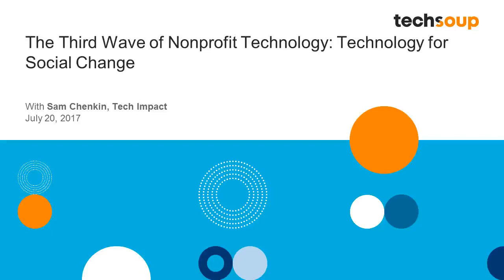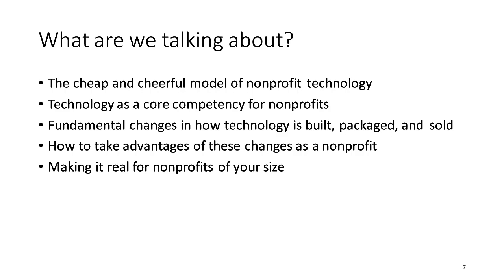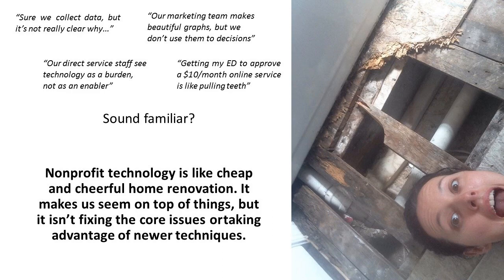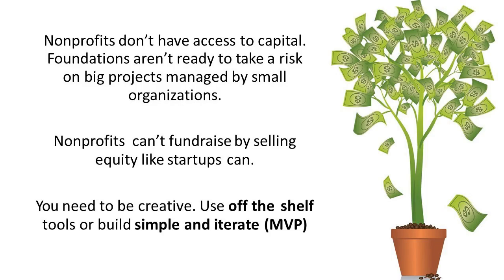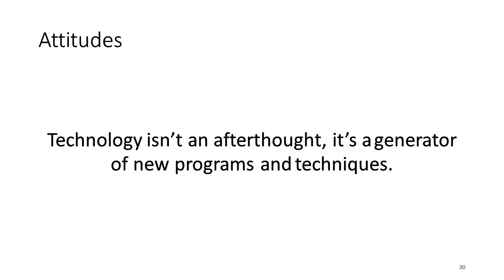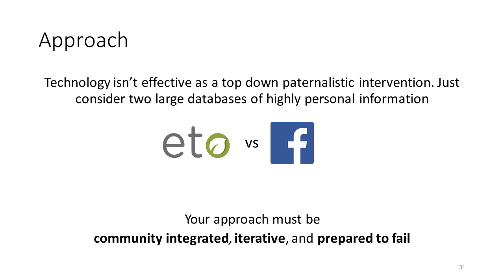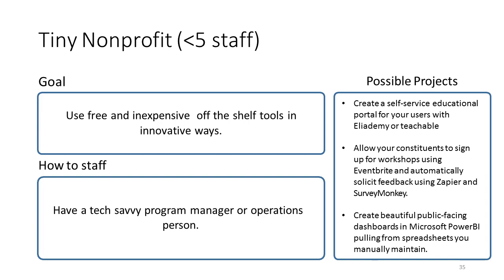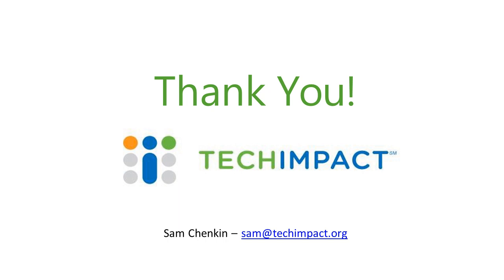Webinar-The Third Wave of Nonprofit Technology: Technology for Social Change-2017-07-21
Sam Chenkin discuss the changing nature of technology within nonprofit organizations. Using technology to be efficient is no longer enough to stay relevant as a nonprofit. Even using data effectively is old news. Today, nonprofits are expected to “disrupt” social ills through the network effects and scale of technology.

This event explains this trend, its opportunities, and its dangers. We talk about how the commodification of data storage, analytics, and AI is making software development a compelling option for nonprofits. And we talk about how your nonprofit can take an idea from inception through to the creation of a website or app.